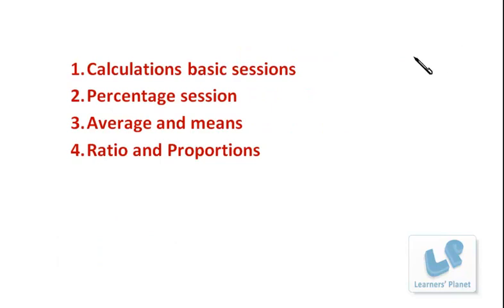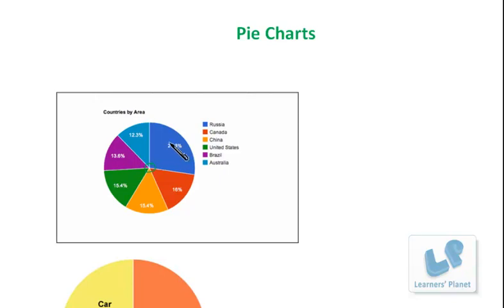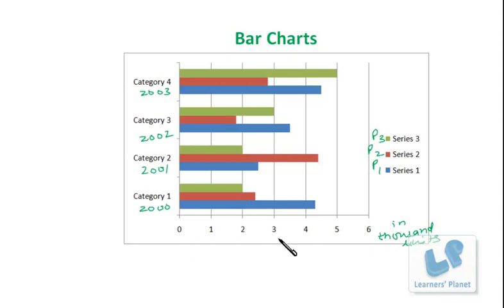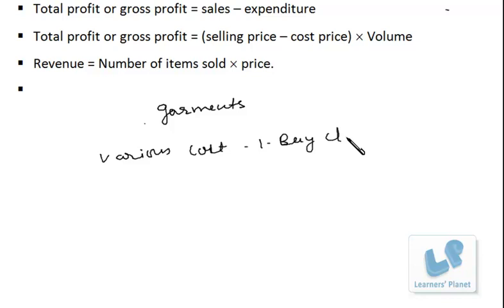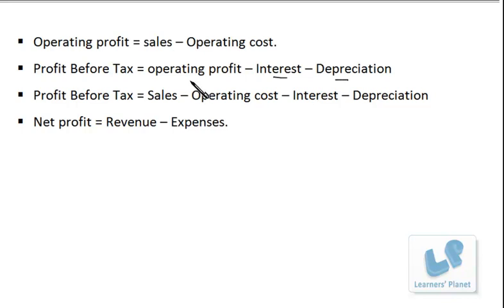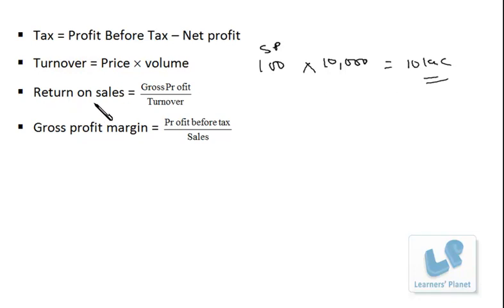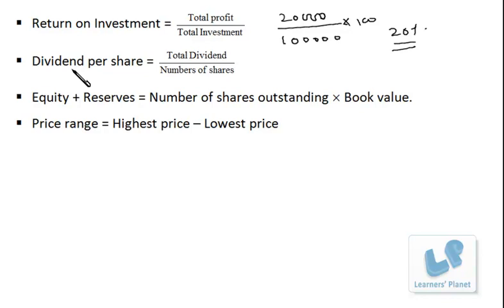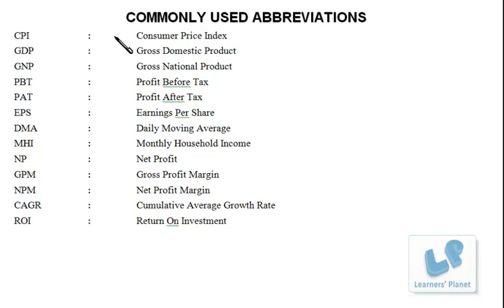Data Interpretation video lectures Session 1 | Bank PO, SC CGL video series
Basic terminologies related to data interpretation have been discussed in the session. Students must know the terms and types of graphs before they start solving questions of DI.